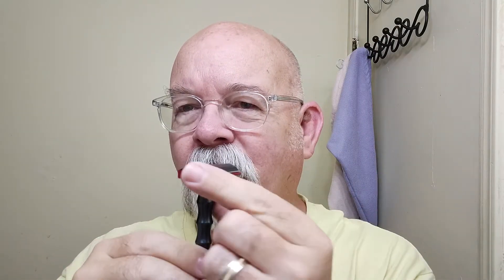Above The Tie Bamboo SE1, RazorRock P160 soap and aftershave balm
Shaver: Above The Tie Bamboo SE1
Blade: Schick Proline (2)
Preshave: PAA Holliday Cube
Soap: RazoRock P160 (Bitter Almond)
Brush: Yaqi Bali 24mm
Post shave: PAA alum block, Stirling unscented mentholated witch hazel,  P160 aftershave balm
Yaqi Bali 24mm